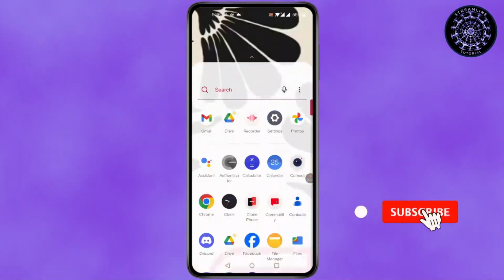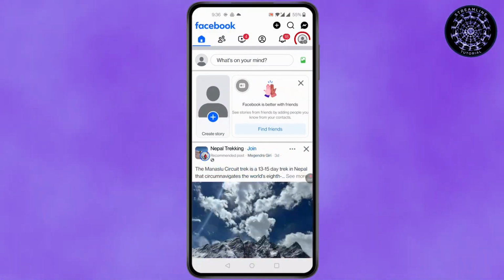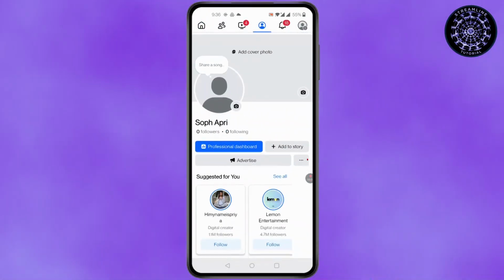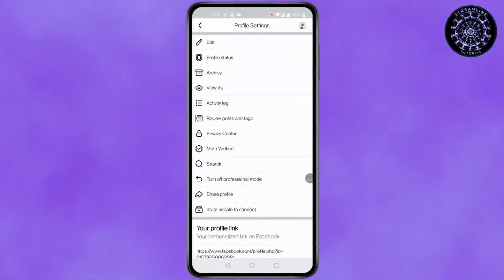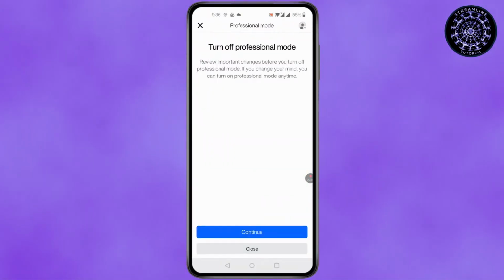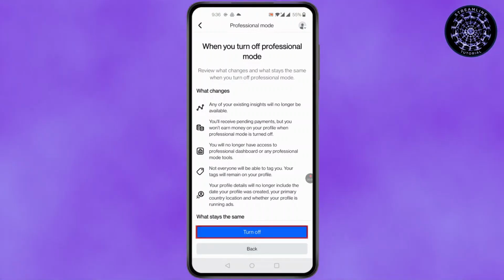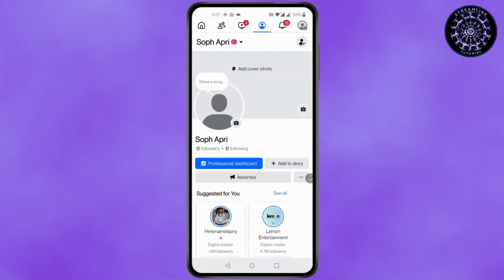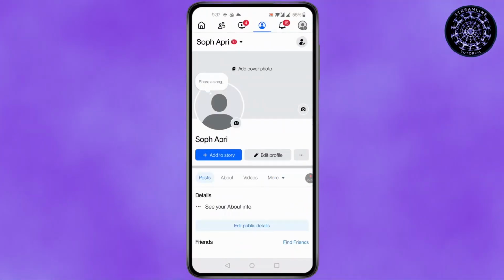How To Turn Off Professional Mode On Facebook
Welcome to our step-by-step guide on "How To Turn Off Professional Mode On Facebook"! If you're looking to switch back to a personal profile and disable professional mode on Facebook, this video is for you. We'll walk you through how to turn off professional mode on Facebook mobile and desktop, what happens when you turn it off, and how it affects your profile. Whether you're done using creator tools or just want your profile to go back to normal, this tutorial covers everything you need.

How to disable professional mode on Facebook mobile

How to switch back to personal Facebook profile

What happens when you turn off professional mode

Why you might want to turn off professional mode

Where is the professional mode setting on Facebook

Can you re-enable professional mode later?

How to stop using professional tools on Facebook